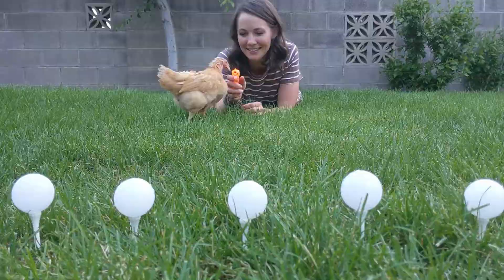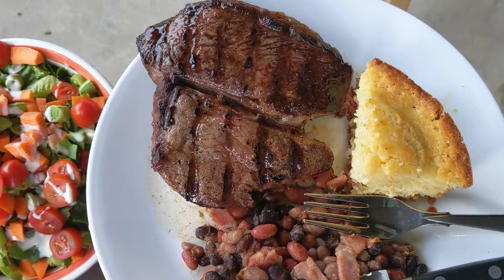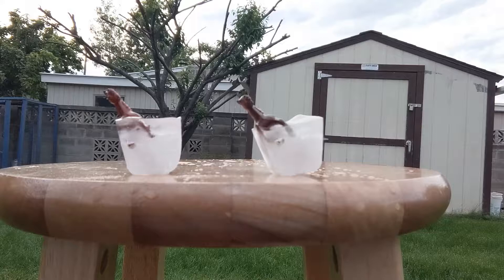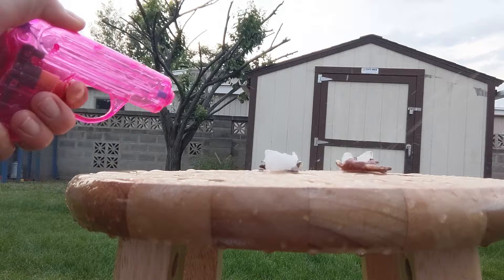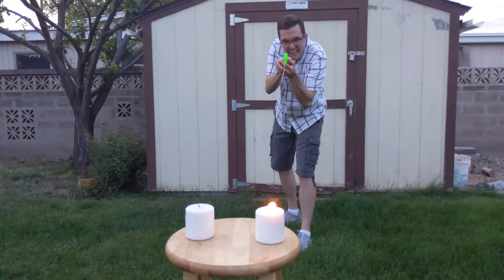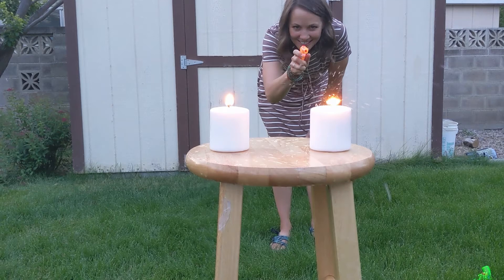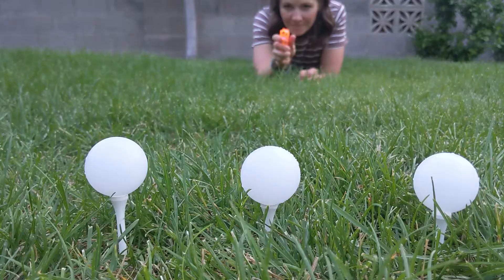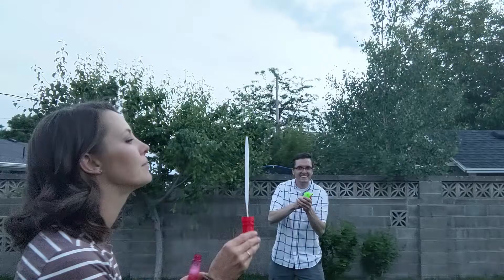Date Idea: The Western At-Home Date - Date Night Documentaries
Get ready to impress your spouse with some cowboy wisdom and your shootin' skills! Cowboy hats and Wranglers are optional for this fun at-home date!

Conversation starter:
- What in your personality would make you a good, or not so good, fit to be a cowboy or cowgirl?

Materials needed:
- Cowboy grub
- Water pistols
- Animal figurines
- Candles and matches
- Ping pong balls
- Golf tees
- Bubbles
- Country swing tutorials (check these ones out from ForeverCountryDancing--